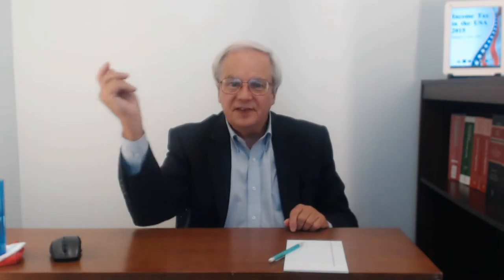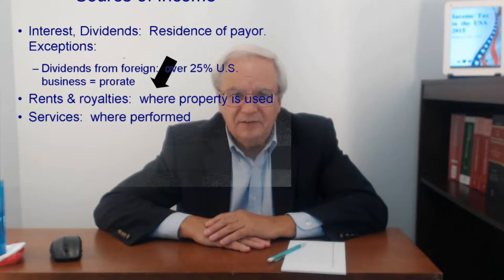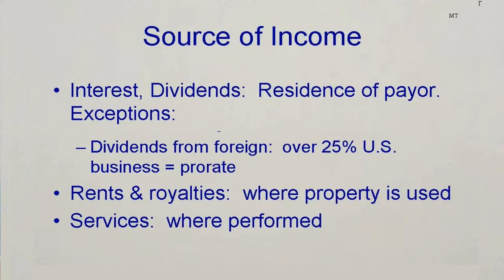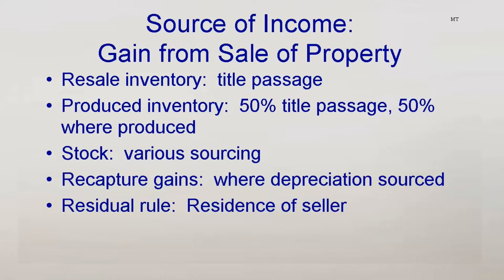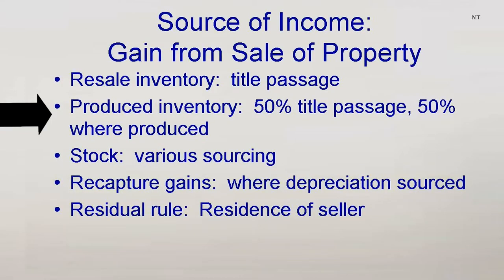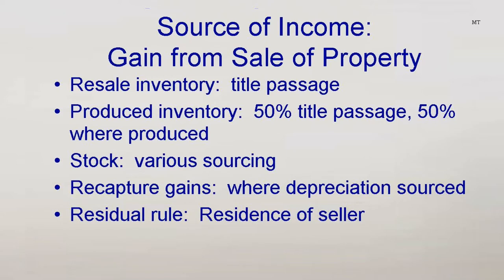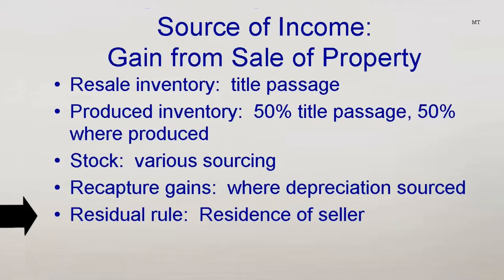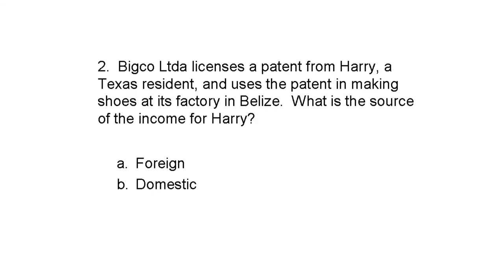Overview, Part 2: Source of Income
OV P2 Key
Learn the basics of U.S. tax rules on source of income, which vary by type of income.  Included are:
00:00  Introduction
00:40  Source of interest, dividends
01:02  Source of rents and royalties, and services
01:58  Source of inventory sales
03:05  Source of gain on sale of other property
03:59  Quizzes and closing

Here are the quizzes:
1.  Which of the following is the correct source of interest income?
  a. Where the payment originates
  b. Residence of the payee
  c. Residence of the payor
  d. Depends on type of taxpayer
2.  Bigco Ltda licenses a patent from Harry, a Texas resident, and uses the patent in making shoes at its factory in

Belize.  What is the source of the income for Harry?
  a. Foreign
  b. Domestic
3.  Harry also makes shoes in Dallas.  He sells the shoes to Bigco.  Harry's CPA says he needs to generate more

foreign source income.  What shipping terms should Harry use for selling the shoes?
  a. FOB Belize
  b. CIF
4.  Johan lives in Germany and works for a Swiss company from March 1 through December 31, 2014.  He gets a salary

of $100,000.  He gets a bonus of $8,000 for work in Singapore.  He works 80 days in the USA and 120 in Singapore.

In 2015 he gets another bonus of $20,000.  How much of his income is subject to U.S. tax in 2014?
  a. Zero
  b. $40,000
  c. $48,000
  d. $51,200
5.  Johan also gets a dividend from IBM.  What is the source of the income?
  a. Foreign
  b. Domestic

Watch other videos in the playlist for the expanded overview (about 1 hour total).

Quiz answers:
1.c
2.a
3.c  (FOB is for bulk shipments only)
4.a. if Johan is not a U.S. citizen
5.b